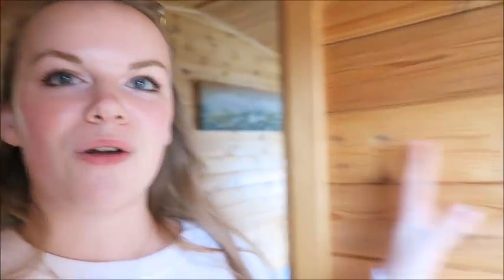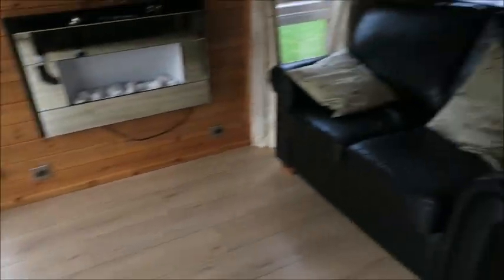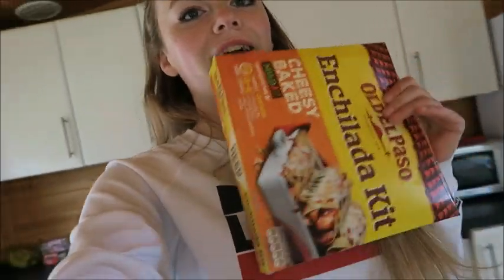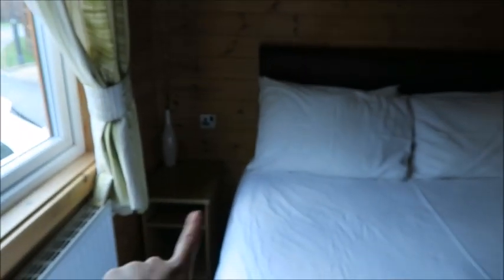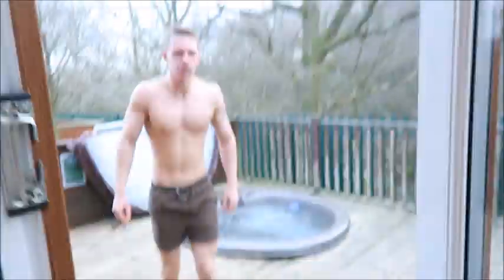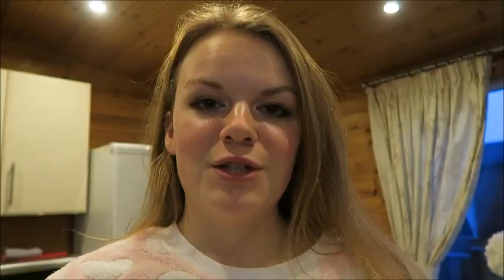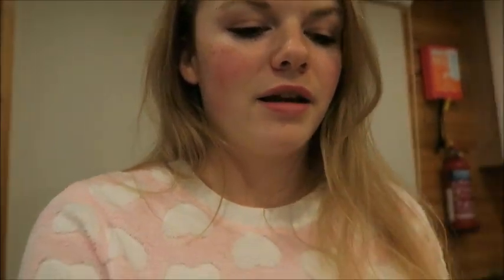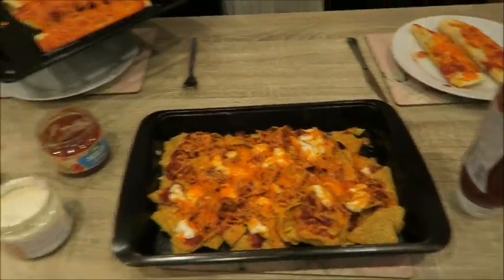Travelling to a log cabin |Travel Vlog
TRAVELLING TO A LOG CABIN!

This was the nicest weekend away! I love little weekends away!